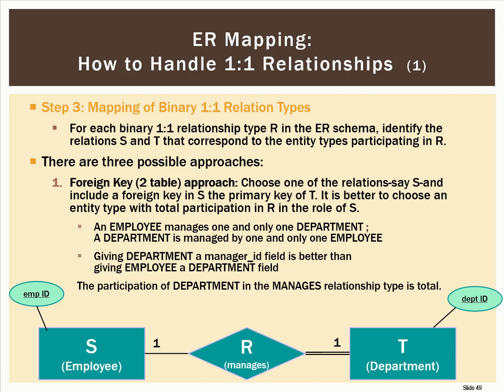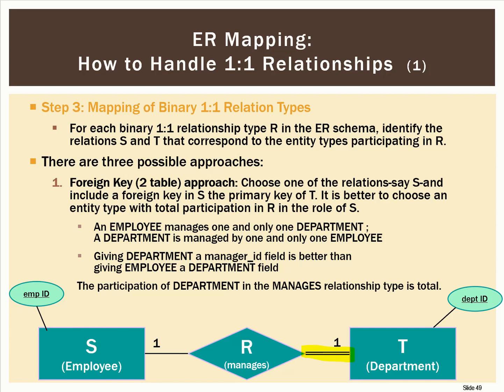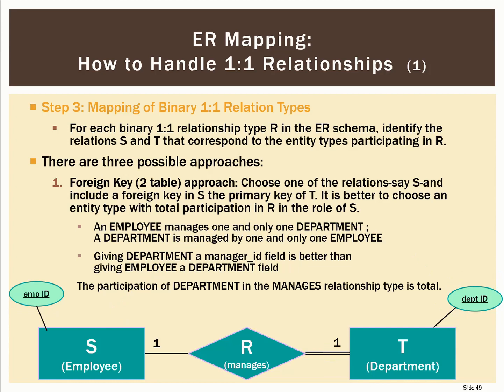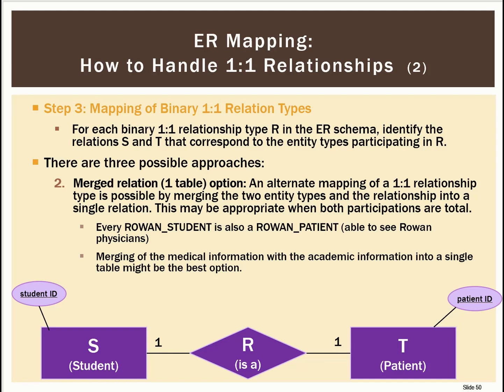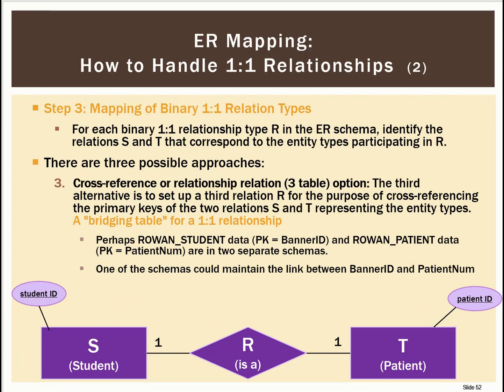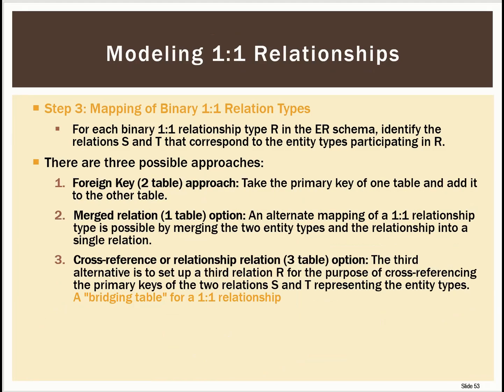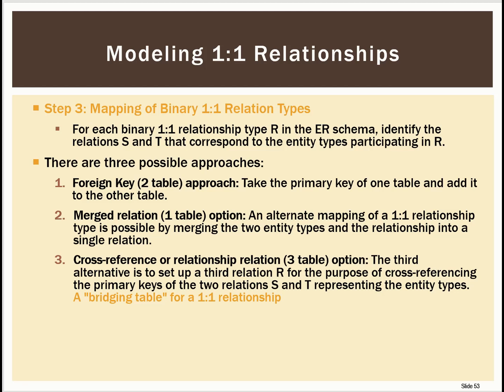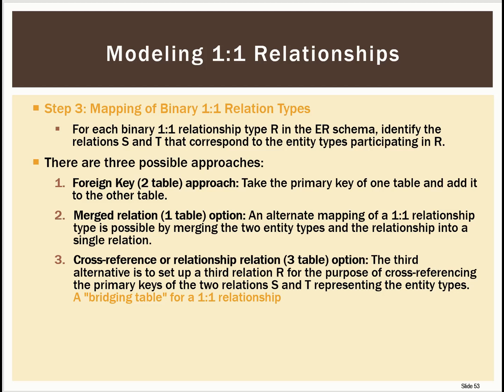RDBMS 1.7b Converting an ER diagram to a Physical Model (part 2)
A continuation of converting an ER diagram to a physical model and step 3 of the seven step process.  This video deals with converting 1:1 relationships to database tables.